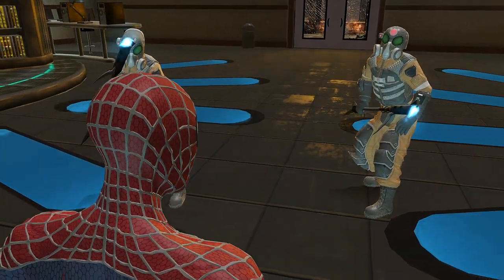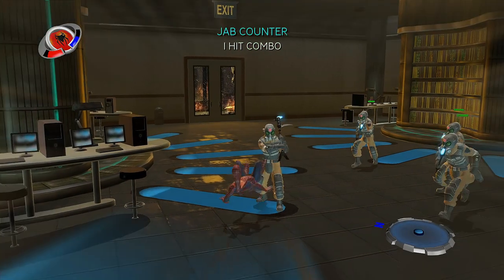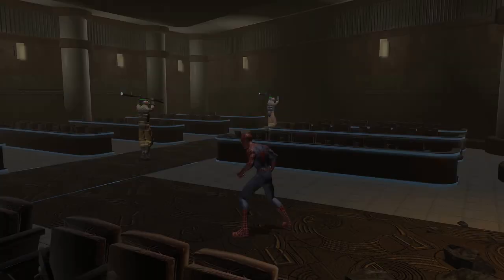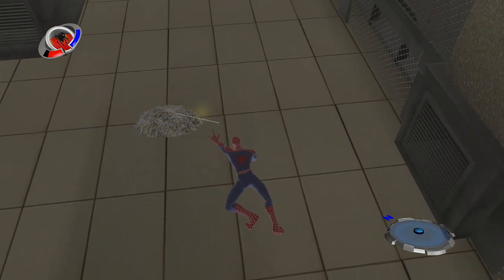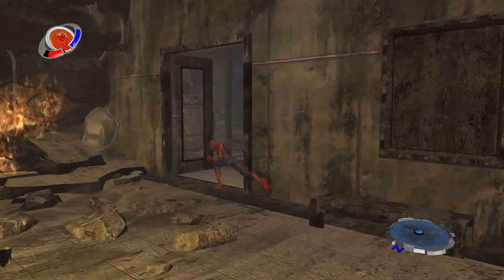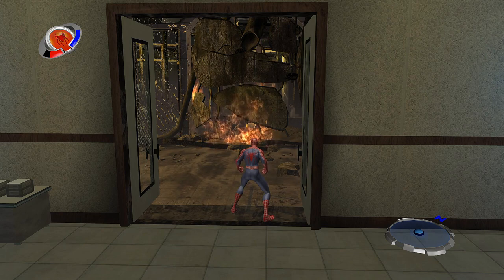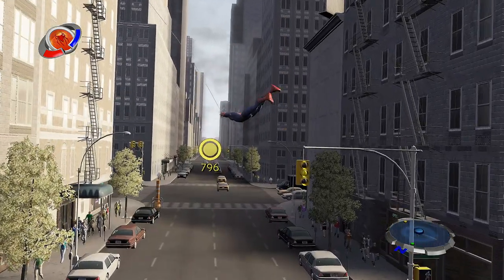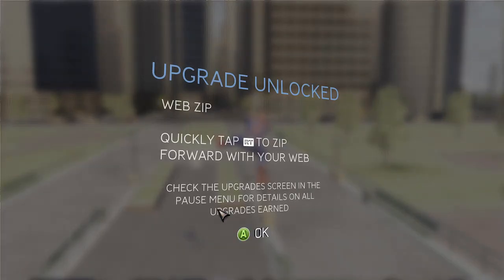Let's play Spider-Man 3 Part 1 : Mad bomber